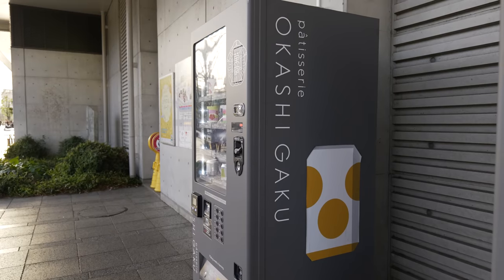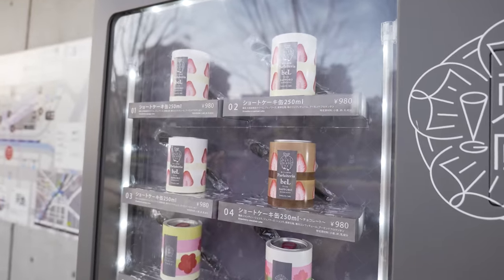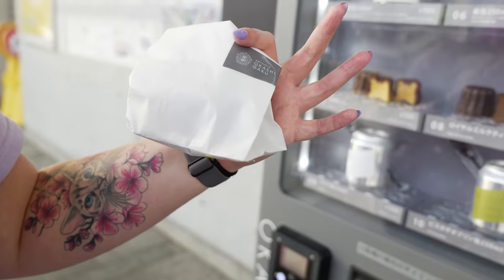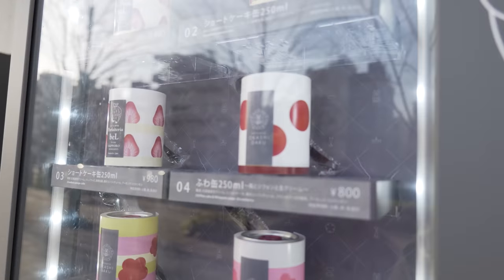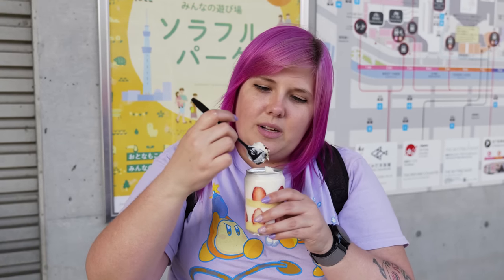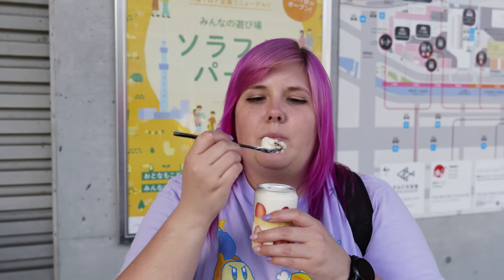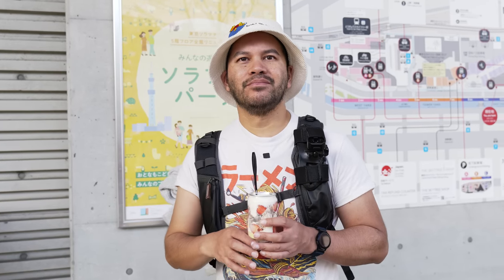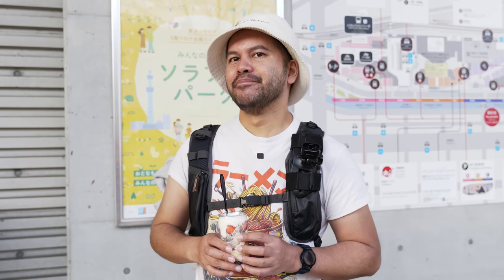Cake vending machine in Japan!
The Crane Couple is BACK with a brand new video series - The Crane Couple In Japan Part 4! After 4 years, we finally made it back to Japan, and we live streamed and filmed the entire trip! Come join us as we take you on our travel adventures through Tokyo, Osaka and Kyoto - from cool arcades to beautiful temples and delicious restaurants, we do it all! Today we're at Tokyo Skytree in Tokyo to check out a special cake vending machine - come join us as we taste test this very special cake in a can!